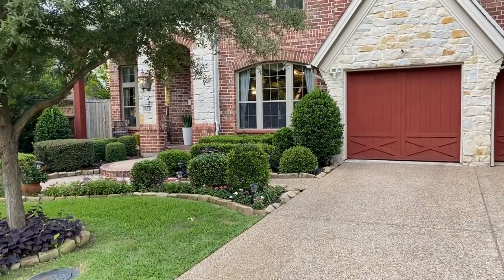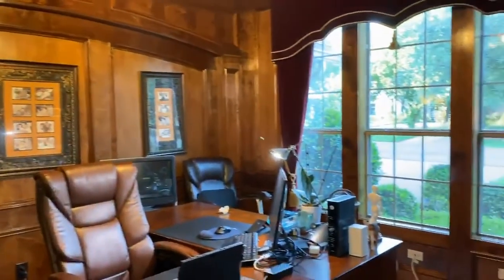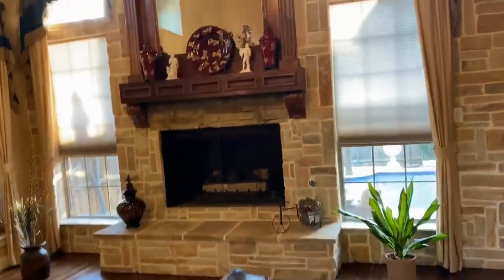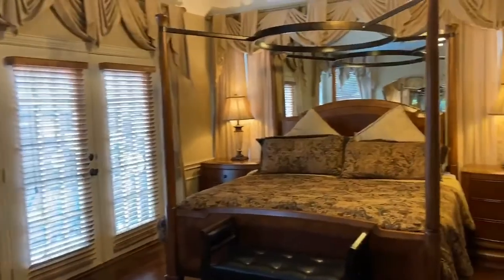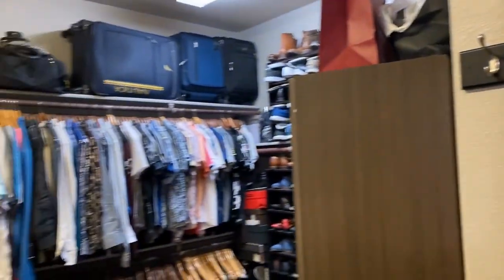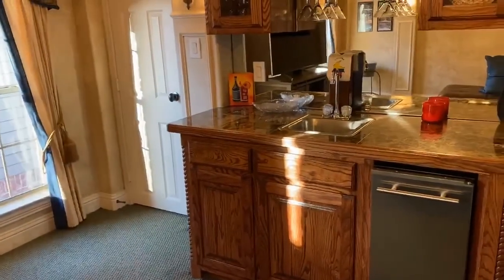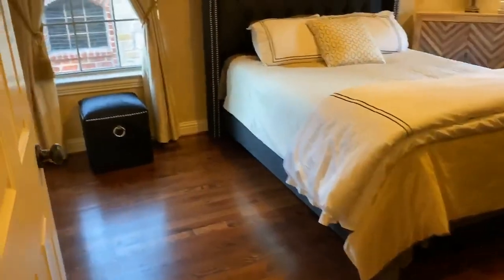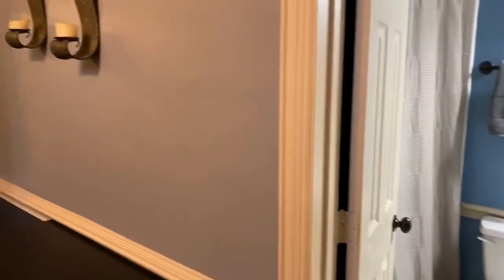Beautiful West Bluffview Home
This beautiful west Bluffview home was used as the model home for Grand Builders. It is appointed with all the upgrades one would expect, from generous landscaping, wood floors throughout to custom drapes and more. As you enter the home you have a panoramic view through the arches and two story ceilings to the living room, dining and den. A study is tucked away with a coffered ceiling and stunning woodwork. Everyone will want to gather around the large, well-equipped open kitchen and the light filled breakfast nook will beckon you to linger over morning coffee. A first floor master suite is complete with a window seat, see thru fireplace and french doors to the backyard and the bath fulfills every wish list. The second floor living area opens to a media area. Three spacious bedrooms and a hall desk completes the package. Retreat to your backyard oasis with a sparkling pool, spa and water feature. Close to Love Field, Inwood Shopping Center, Shopping and restaurants. You will never want to leave this wonderful home.